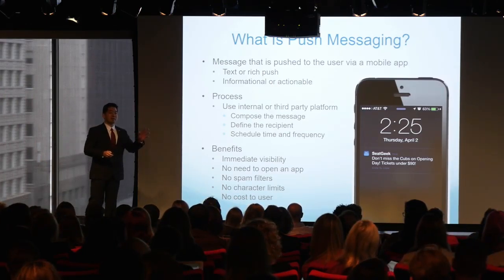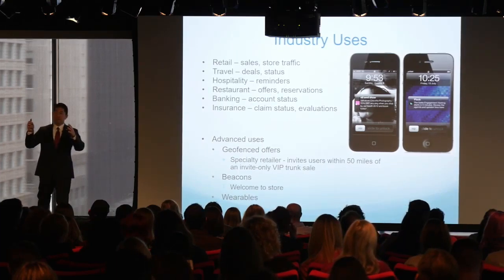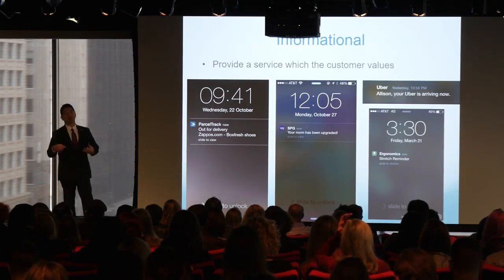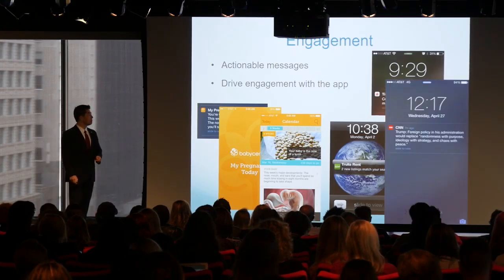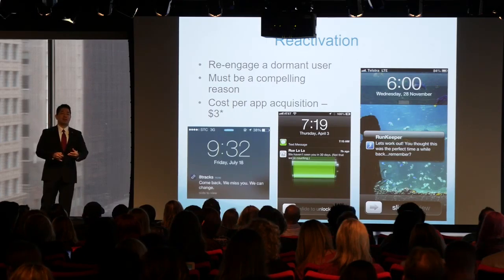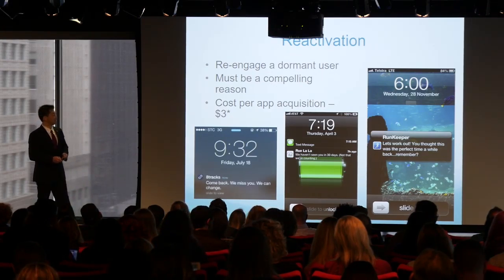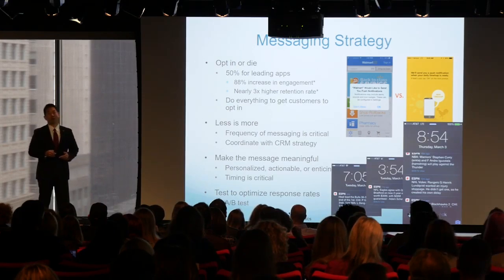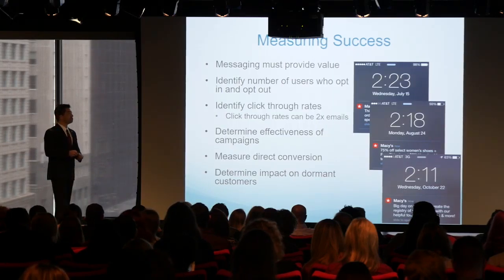Anthony Kim: Mobile Marketing Using Push Messaging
As mobile devices become a larger part of consumers lives, smart marketers are integrating mobile marketing strategies into their marketing mix.  Learn important tips on successfully leveraging push messaging from Anthony Kim, Strategic Director of Mobile Product Experience at Visa.  In this session, you will learn:

** What exactly is push messaging
** How various industries are leveraging push messaging
** How to successfully market using push messaging
** Various messaging strategies
** How to measure success